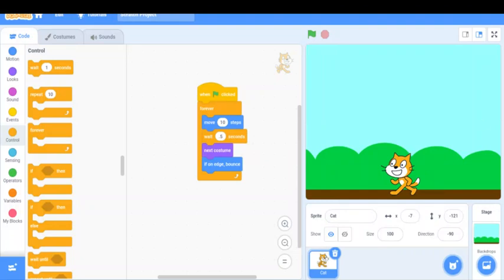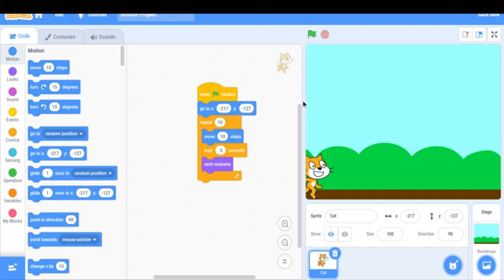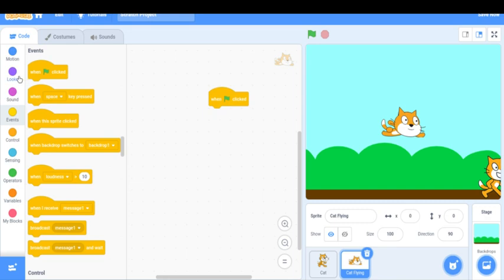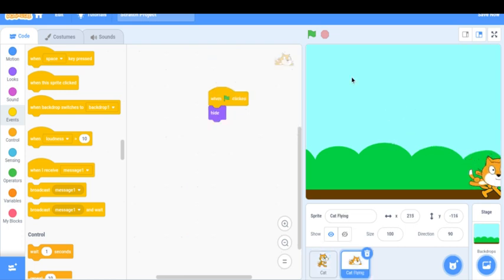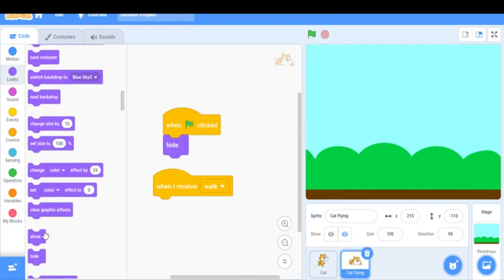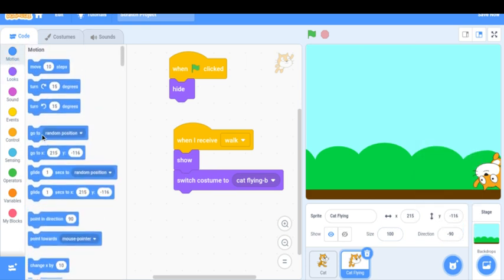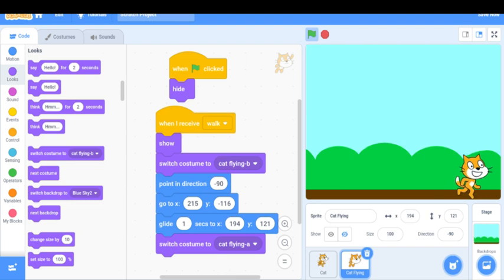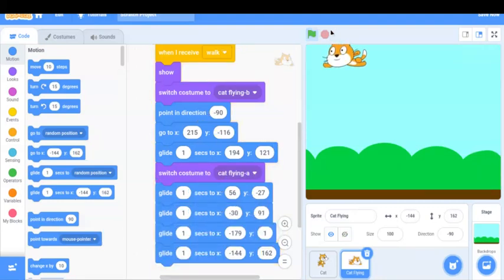Moving sprite part 2(flying cat)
Learn how to create a flying sprite, from a walking sprite.
Find the link to moving sprite here